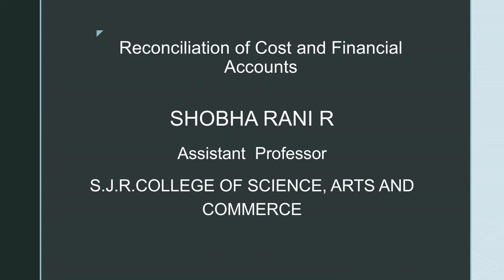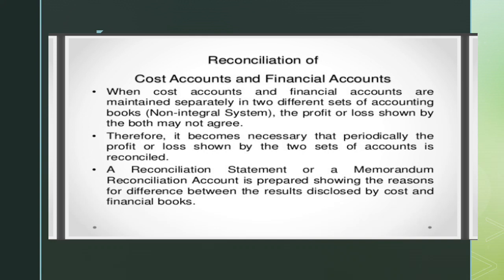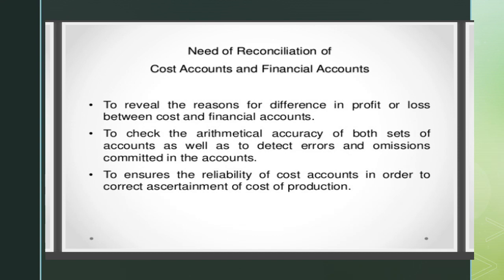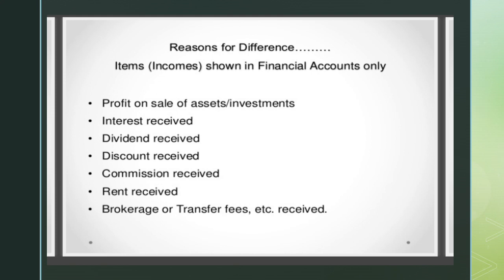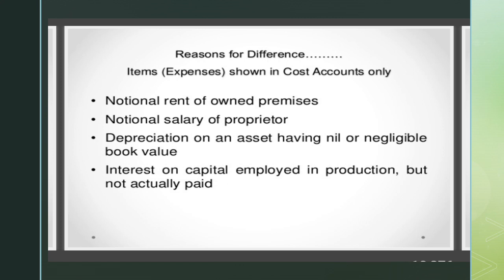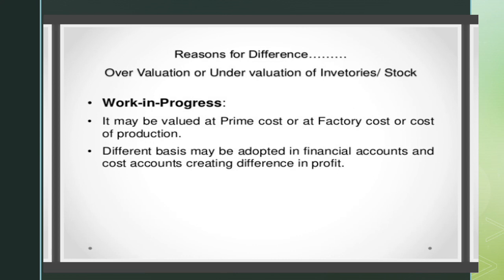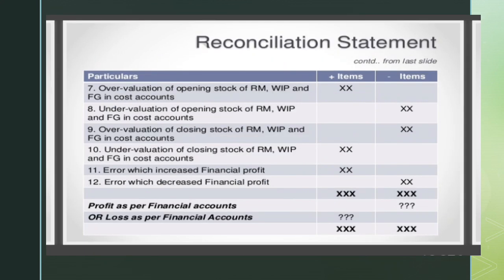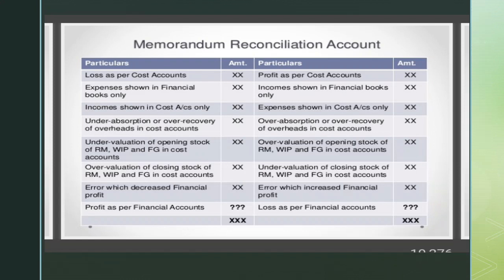Reconciliation of Cost and Financial Accounts